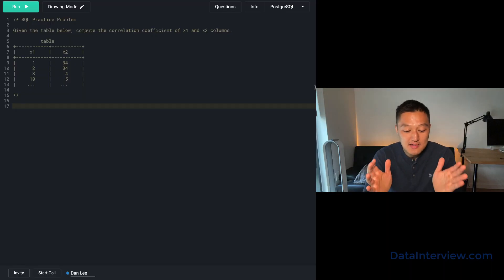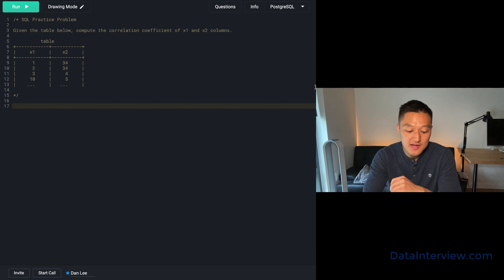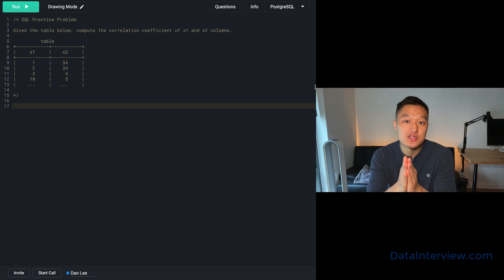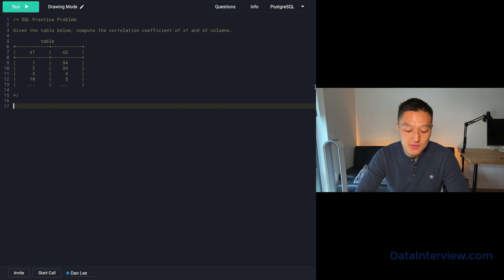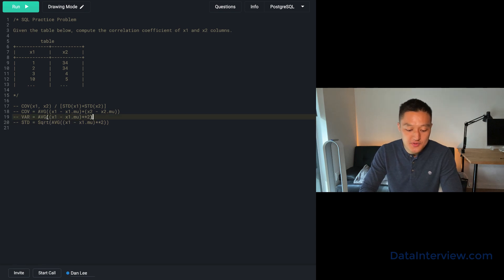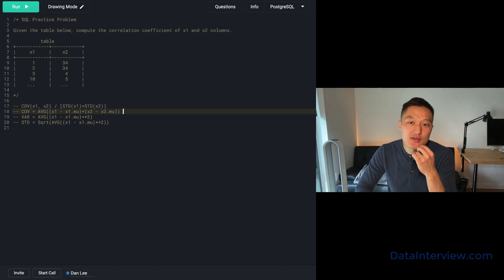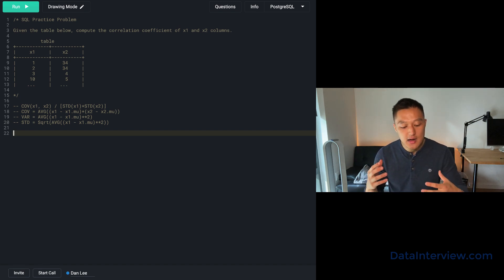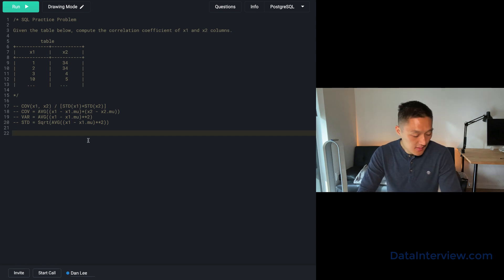Google SQL Interview Question - Calculate Correlation Coefficient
✅ Details

🤔 "How would you calculate the correlation coefficient of two columns, x1 and x2, in the table?"

Here's a demonstration of how Dan, a former Google/PayPal data scientist, would approach an SQL problem that requires both statistical and SQL knowledge. This style of SQL question that requires statistical concepts is a fair game in many interviews across FAANGS and top startups.

Watch the video to see how Dan approaches this problem for your own SQL interview prep. Make sure to check out for more content!

⏱️ Timestamps

0:00 Intro
01:15 SQL problem
03:42 Solution walkthrough
17:10 Conclusion

1. Principles and Frameworks of Product Metrics | YouTube Case Study

2. How to Crack the Data Scientist Case Interview

3. How to Crack the Amazon Data Scientist Interview

Connect